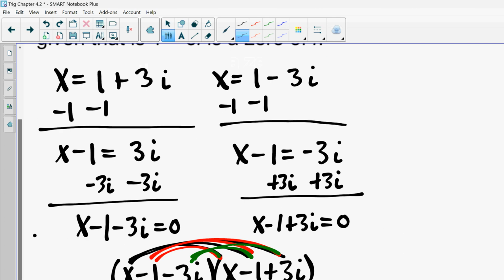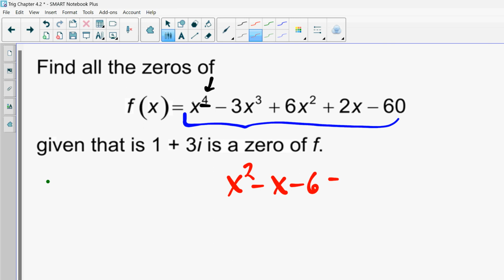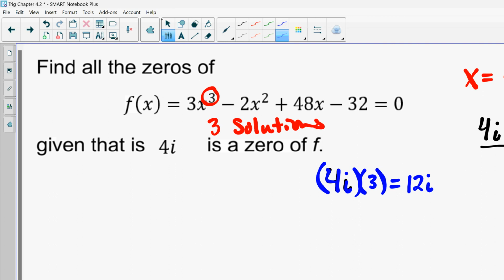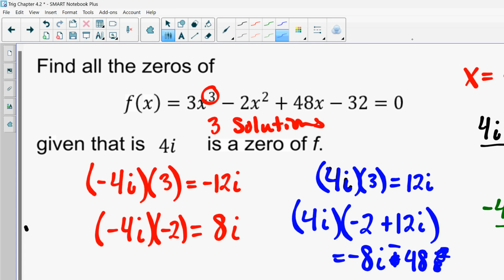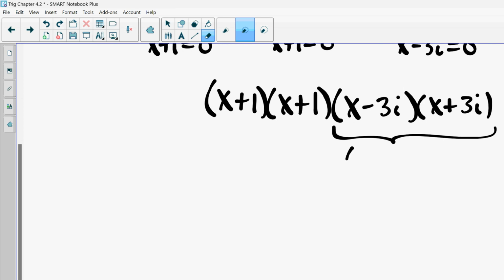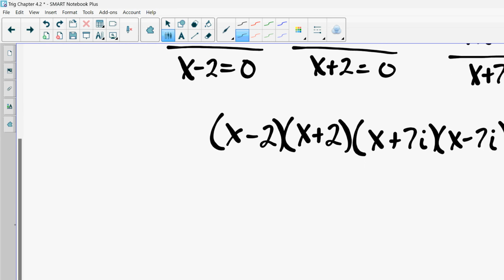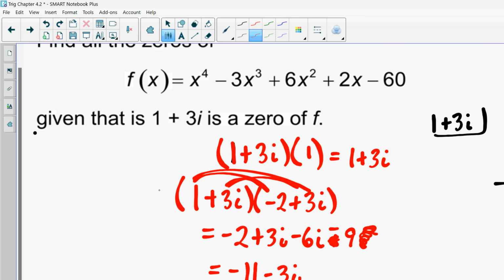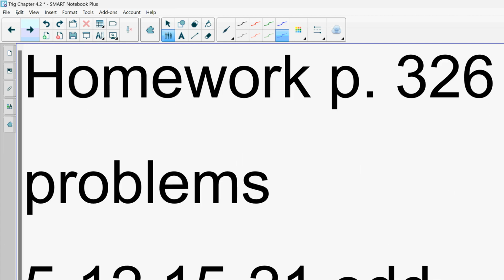Trigonometry Chapter 4.2 (2)